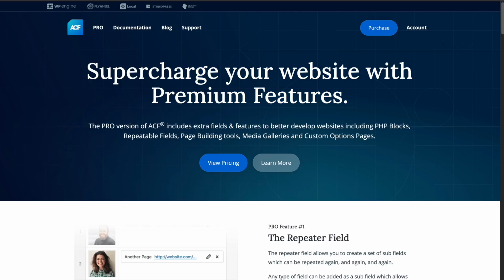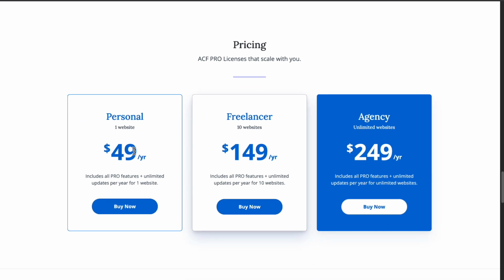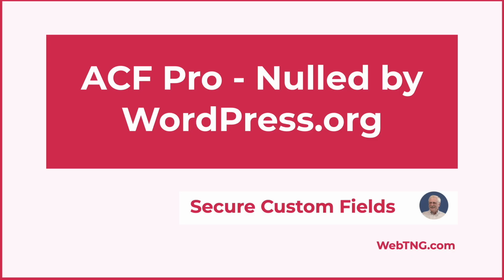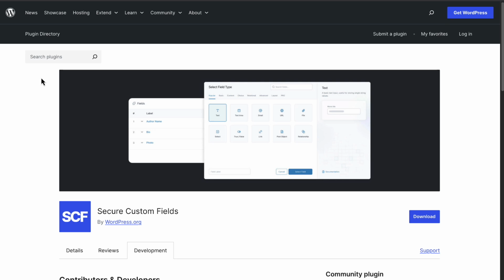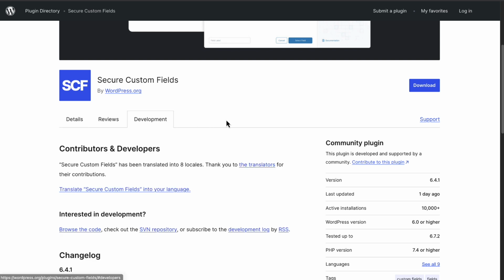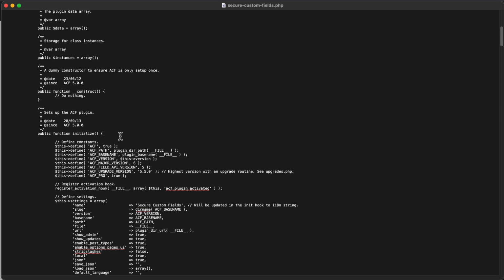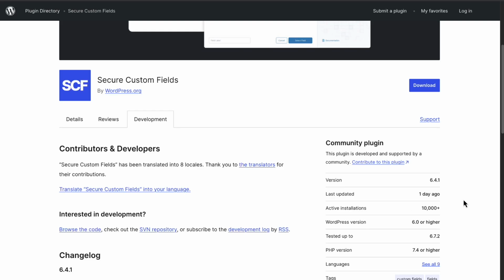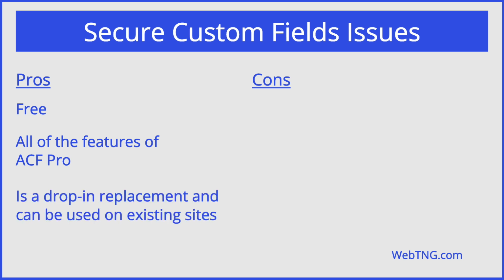Secure Custom Fields: Issues for Users and Plugin Developers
Secure Custom Fields is a fork of ACF Pro.  It provides all of the features of ACF Pro for free and the number of active installs is rapidly growing.  In this video I look at the pros and cons of SCF for users and also consider the issue from the point of view of developers who might be asked to support it.